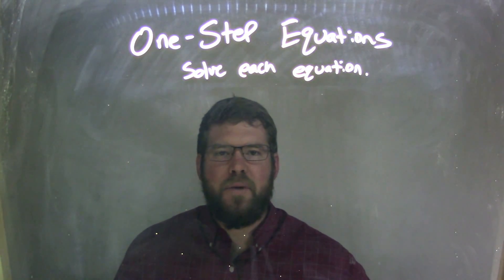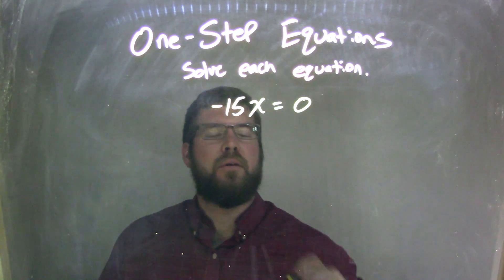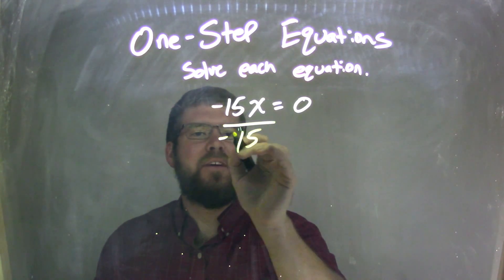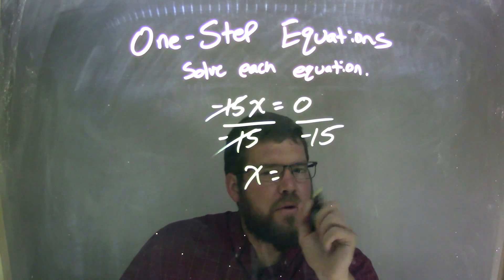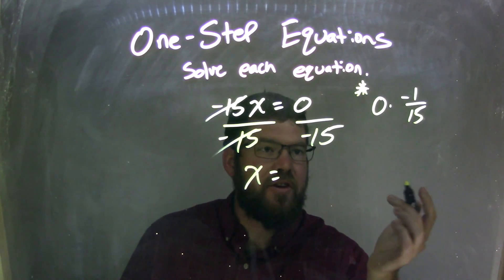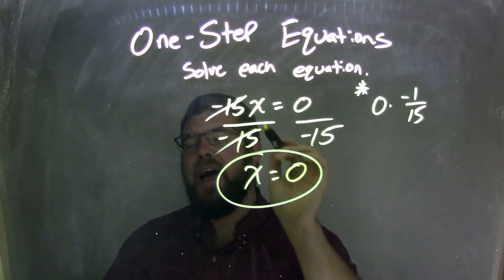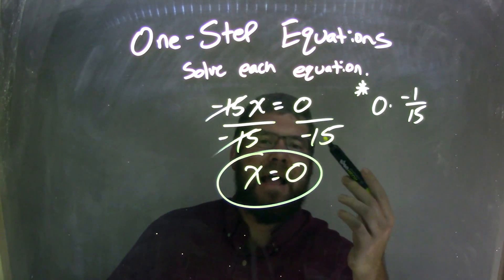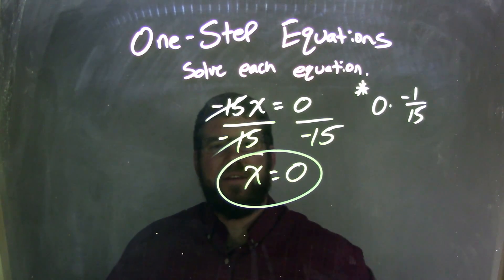Solve -15x=0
In this math video lesson on One-Step Equations is show how to solve -15x=0. This video discusses how to solve an equation for a variable.